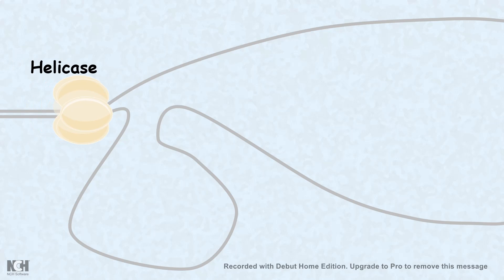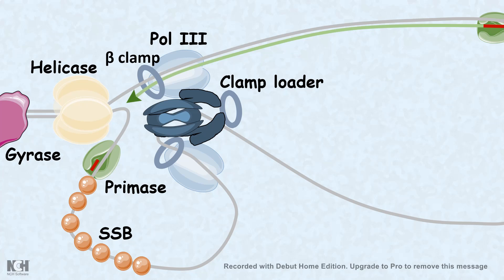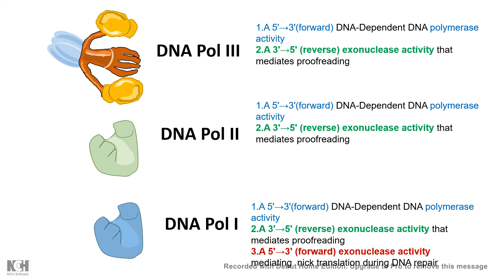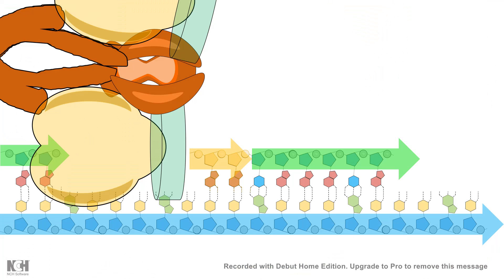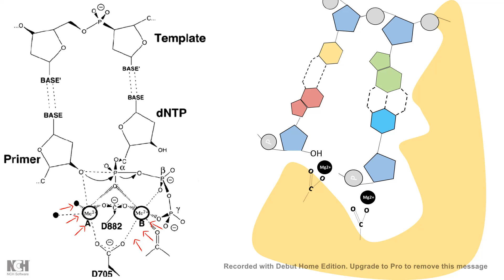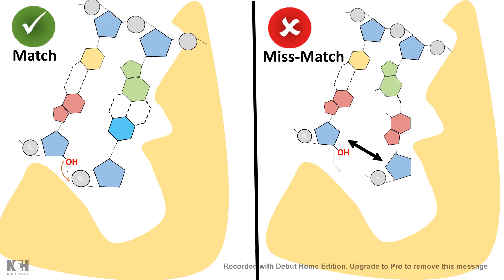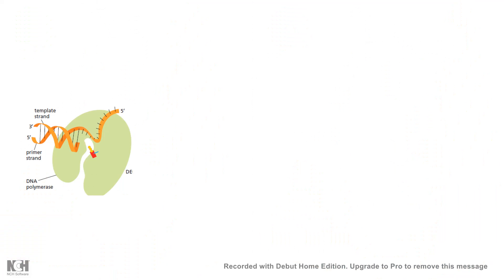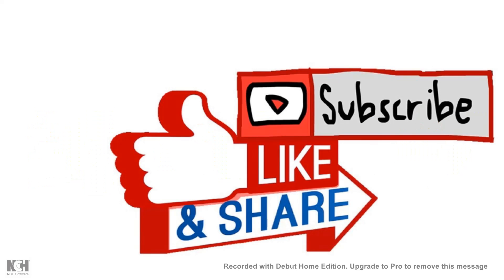DNA Polymerase in Prokaryotes and their mechanism of action( DNA Pol I ,DNA Pol II and DNA Pol III)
this video describes the reaction mechanism of DNA polymerase in bacteria